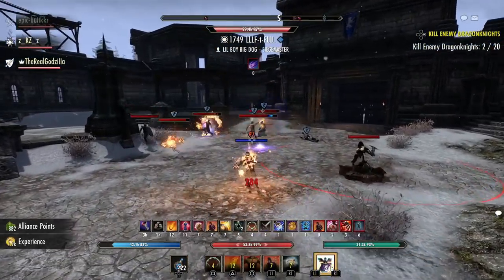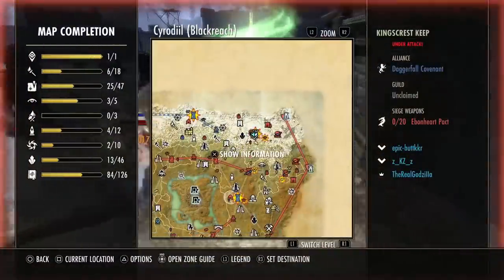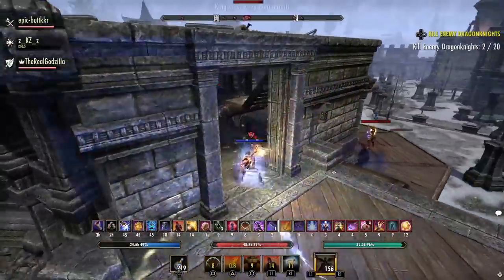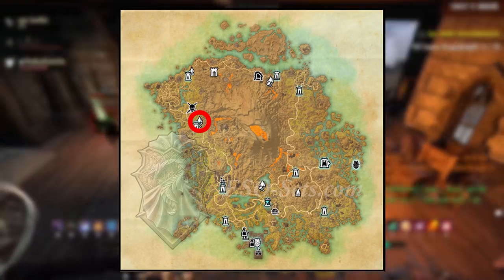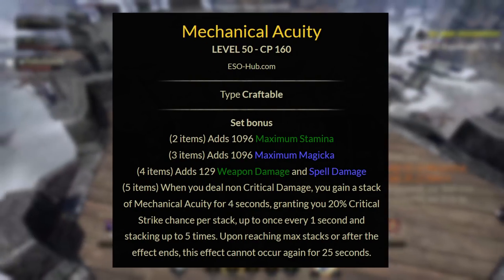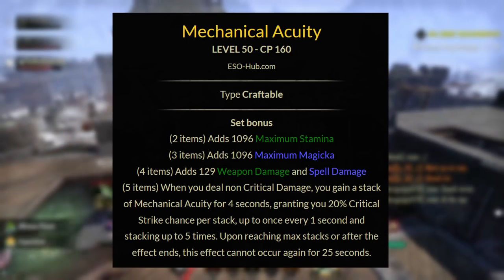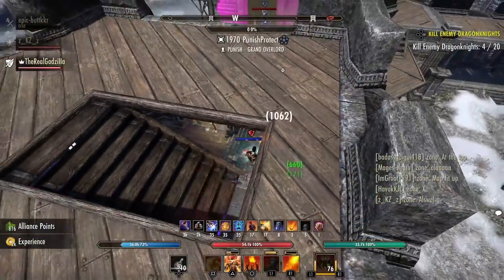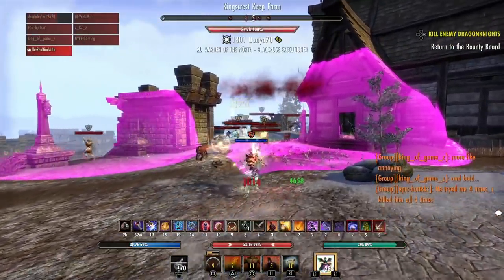ESO - ⭐Top 5⭐Best Crafted Sets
What is going on guys! So today we go over the Top 5 Best Crafted Sets for the Deadlands DLC. Overall crafted sets are very viable and prevalent in alot of builds, it makes it much easier for newer players to utilize these sets before they get access to more difficult content.

Jeremiah
Sn1p3r_-310
DovetheHateful
Arty_Fishal
Devin Littlejohn
JB Keith

TheRealPinkStarr♥
Third Imposter
Xephke
Sergeant TDE
oxoFROSTYoxo
Splinterstatue 1
Donald Brais
CodeNameMyth
NightSlay3r
P1T V1P3R
Rudy Ray
Eyr0n ESO
Preston The Toe Bandit
Ashley warren
Bad Chocobo
Shacklebreaker
Arty_FishaL
gaetan clarke
BadButcherBad
Grizzlymint
William Kaliko
James Williams
Roy Collins
iratezombiemann
yobooboo
DropSquad-U.N.O
Jordan gray
Daniel Jones
Patrick James Amai
Irisi Souls
farrell tudor
Paul Walker
Frequentic
E-Man Did It
civili666
Nick Jenkins
Jeremiah Dahl